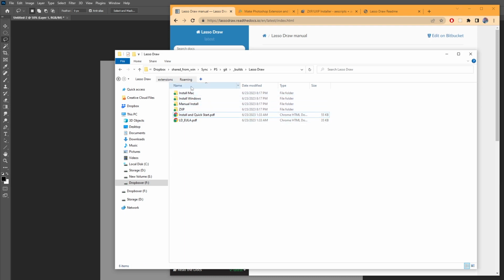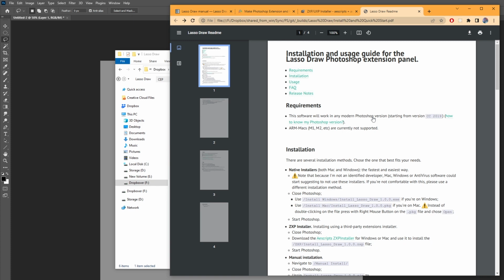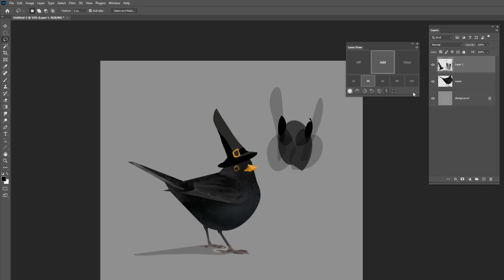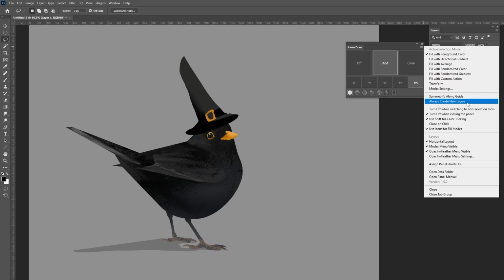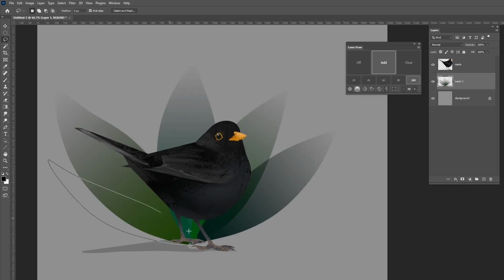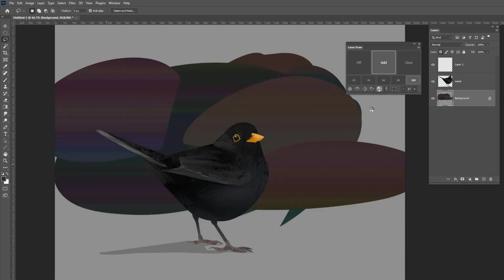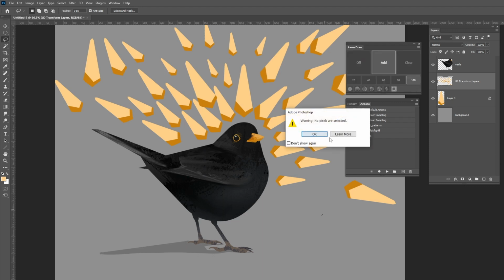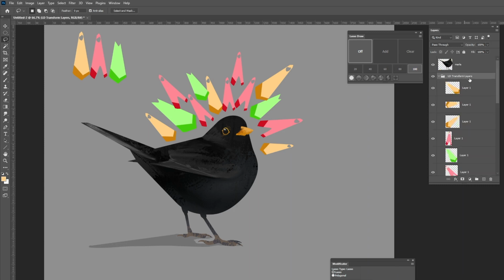Lasso Draw: Installation and modes introduction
In this unnecessary-long video I'll talk about my new Photoshop extension: Lasso Draw. Sorry that the video is slow, it's me first time trying to record and talk in the same time.
Timecodes:
0:00 - Introduction
01:29 - Installation: the quick way
03:53 - Installation: alternative installation methods
08:44 - The panel UI
11:00 - Using Ctrl/Cmd key to cut from shapes
12:05 - Using Shift key to pick colors
13:20 - continuing with UI
15:00 - Mode Options menu and creating shapes with Symmetry
23:10 - Fill Mode
23:20 - Gradient Mode
27:57 - Average Mode
29:40 - Random Mode
31:09 - Noise Mode
33:00 - Custom Mode
36:32 - Transform Mode
41:45 - Why the extension is free